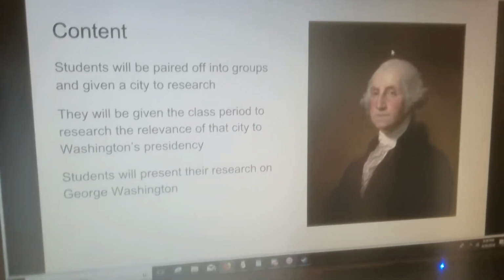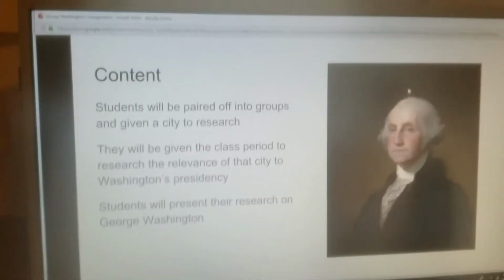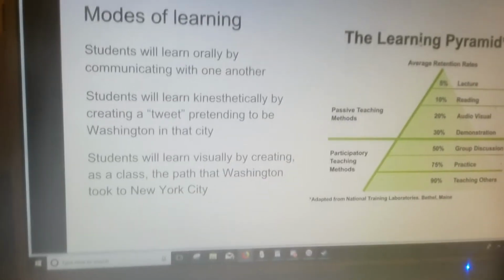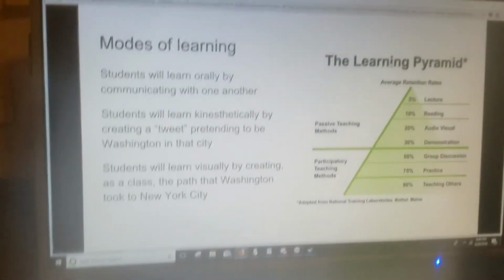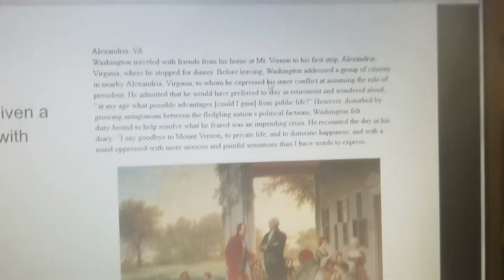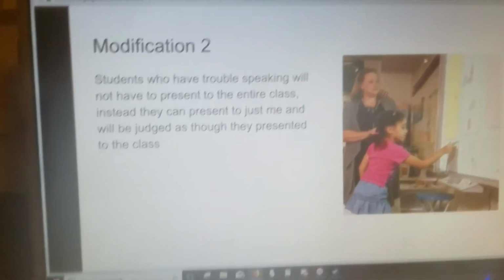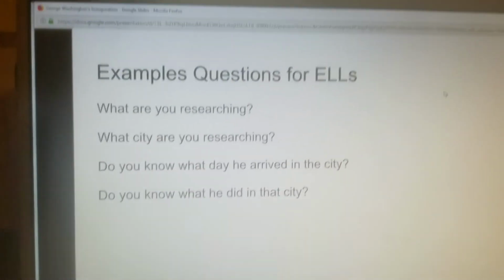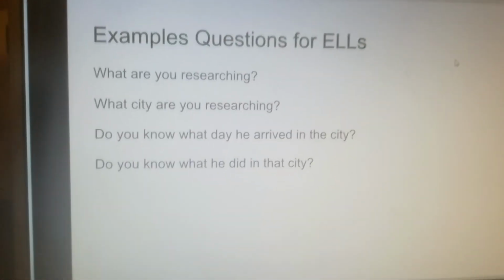Recording of lesson plan